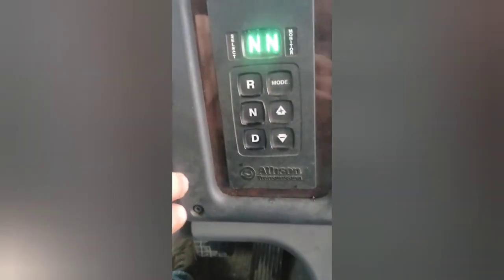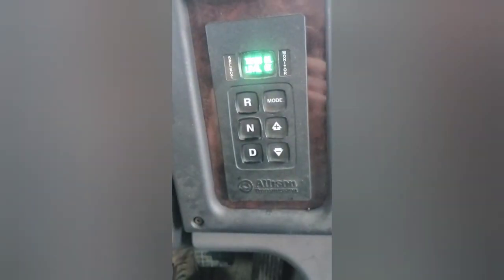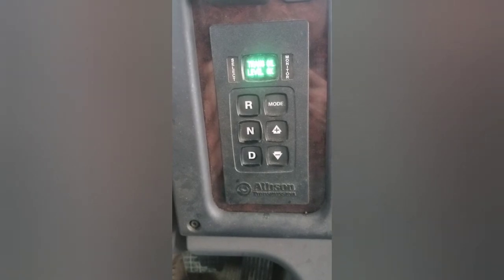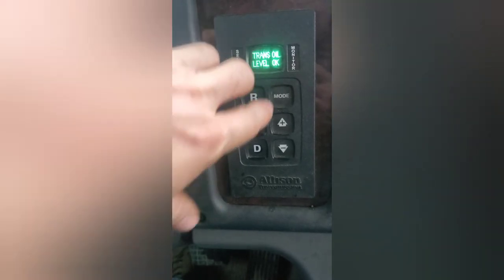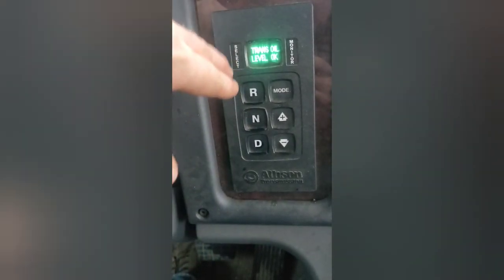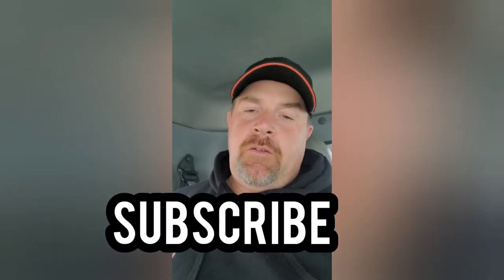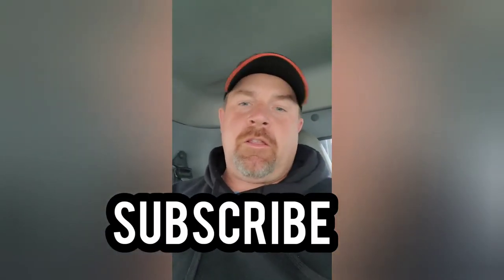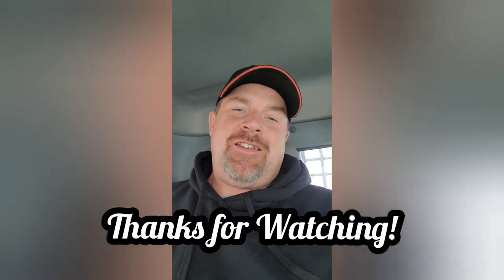How to check the fluid level on an Allison Automatic Transmission